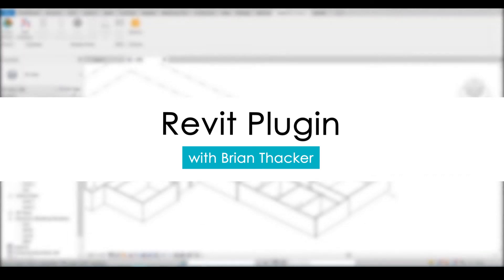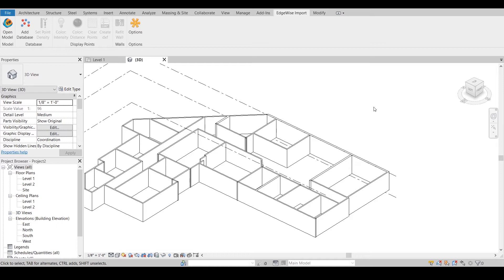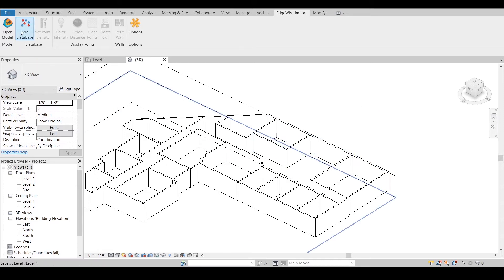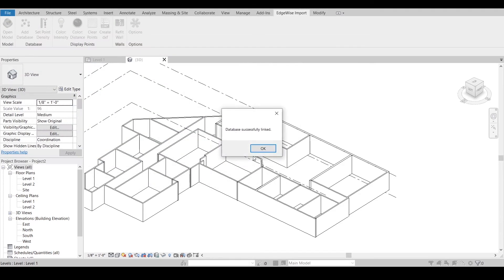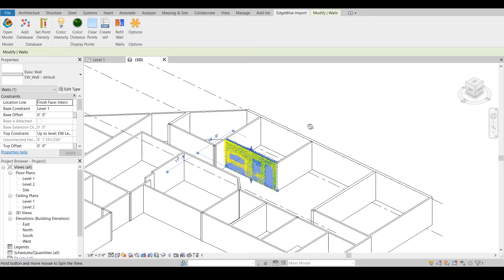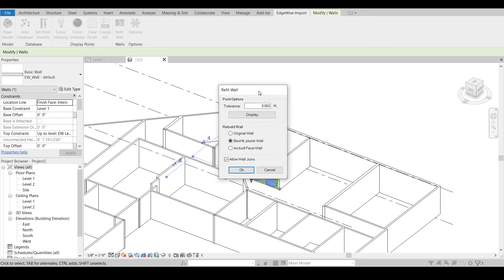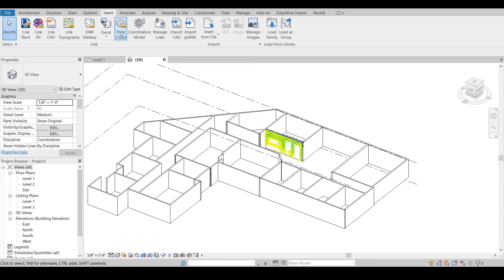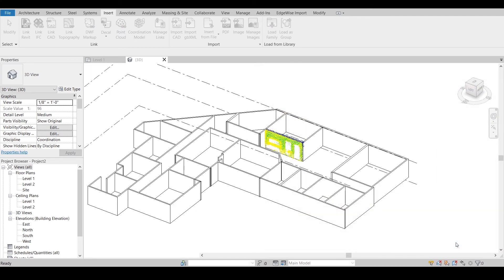Achieve Further Customization to EdgeWise Building Models with the Revit Plugin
The Revit Plugin give you additional options for adjusting your model like including point cloud data with your model. You can also view the as-built condition in comparison with the current wall object.